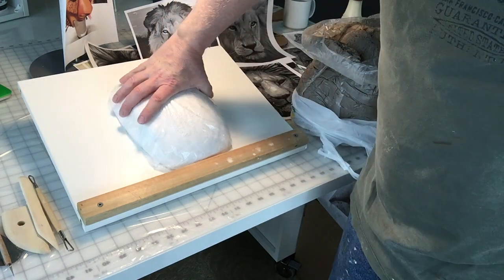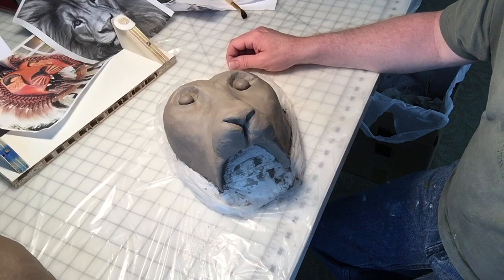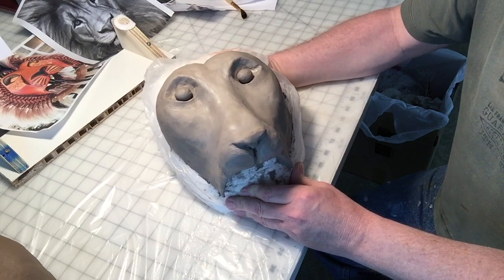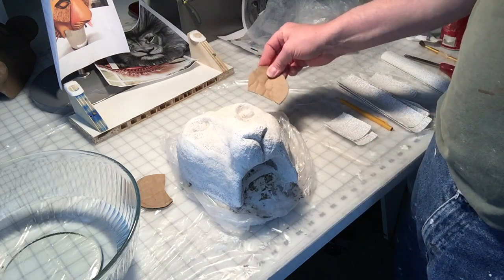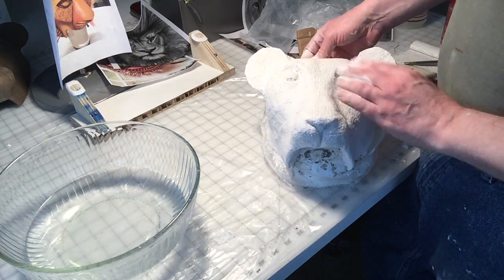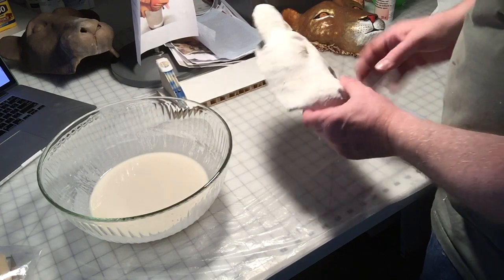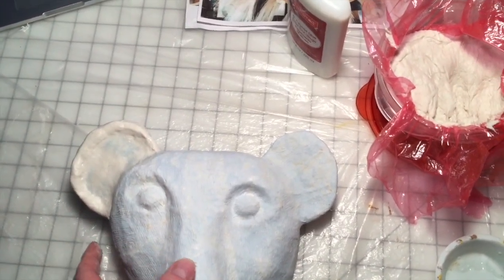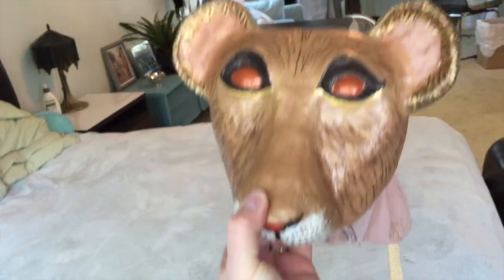How to Make a Simba Cub Mask Headpiece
This video shows you step by step how to Make a Simba Cub Mask.  For a complete list of materials you'll need to make this mask, visit my

For instructions, materials list and how-to video for making and securing a mask to your head,